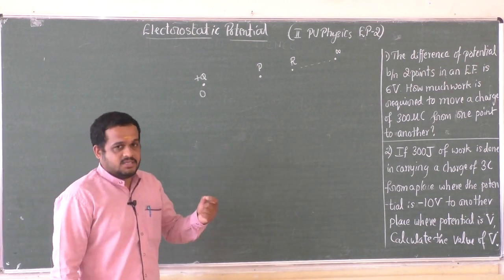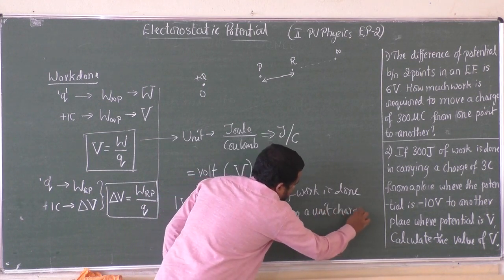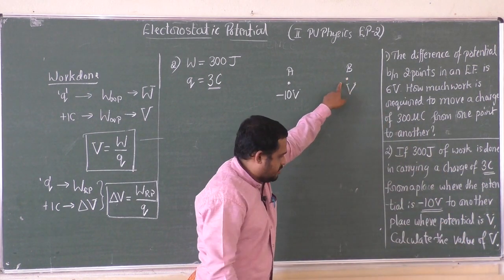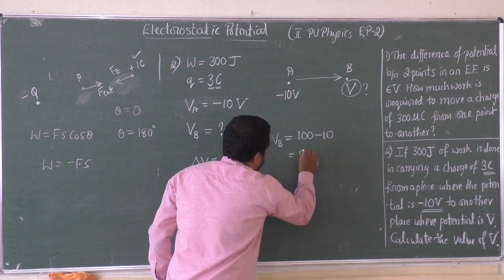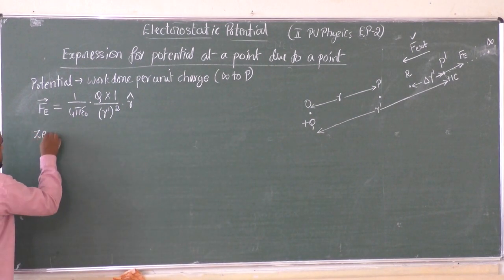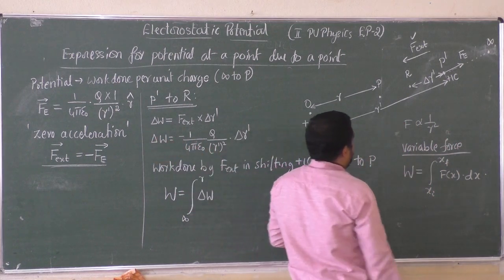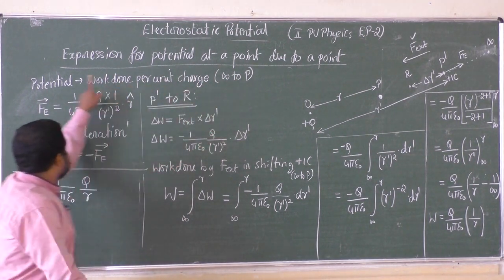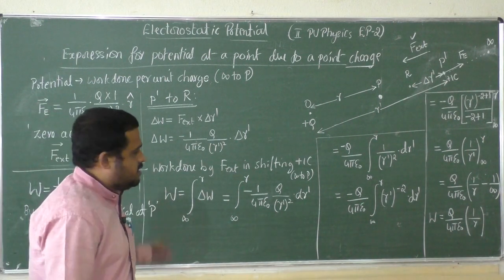Electrostatic Potential & Capacitance Part 2 By Shripathi S Perla